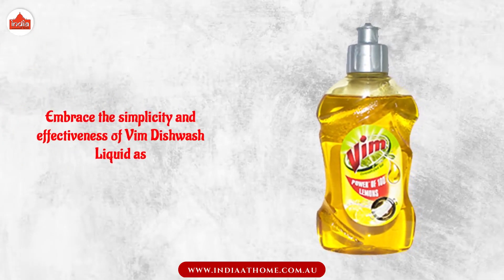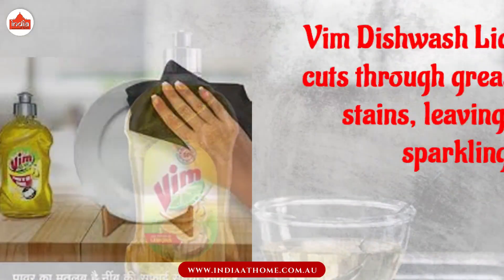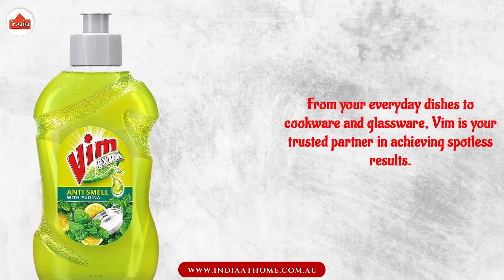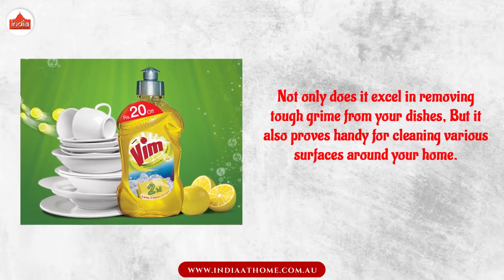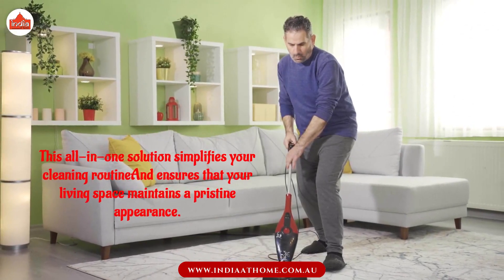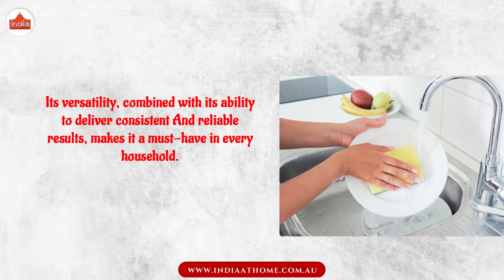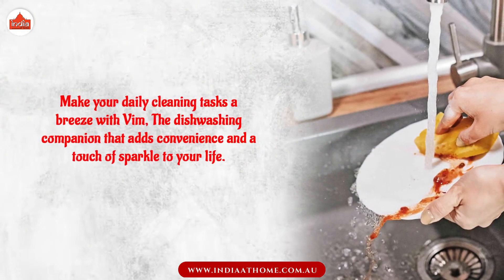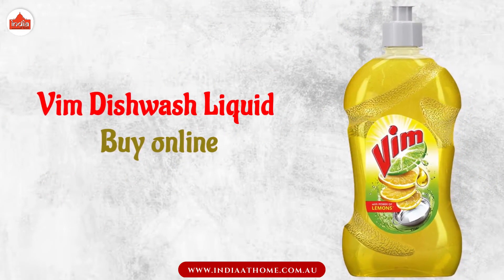Dishwashing Made Simple: Celebrating the Versatility of Vim Dishwash Liquid | India At Home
Buy Vim Dishwash Liquid online or visit your nearest India at Home store.

Embrace the simplicity and effectiveness of Vim dishwashliquid as

It takes your dishwashing routine to a whole new level of convenience.

With its powerful formula and versatile application,

Vim Dishwash Liquid effortlessly cuts through grease and stubborn stains, leaving your dishes sparkling clean.